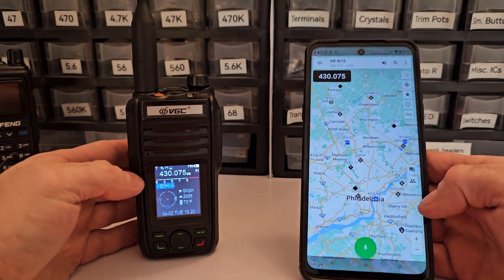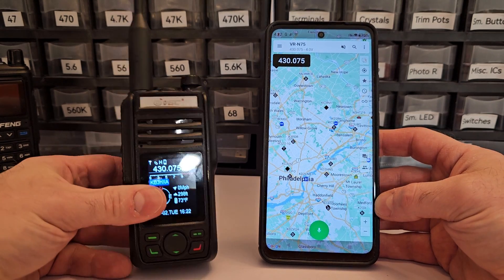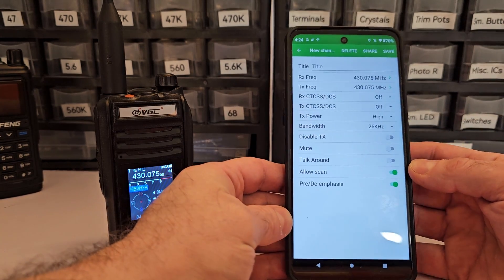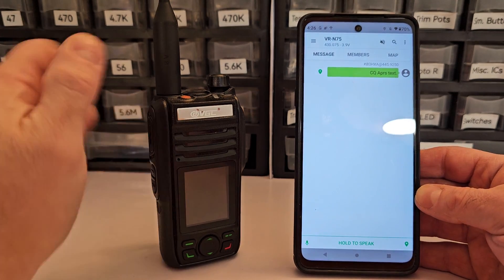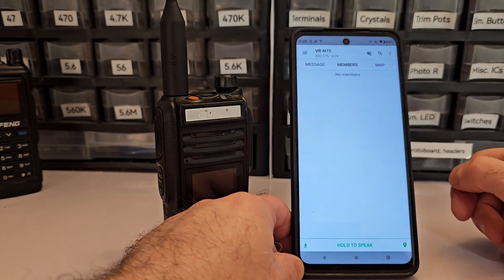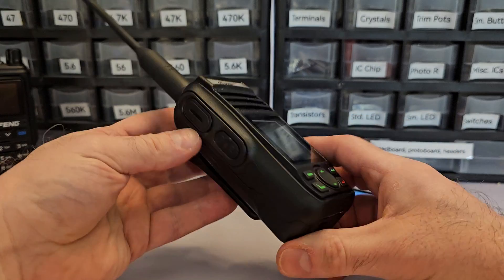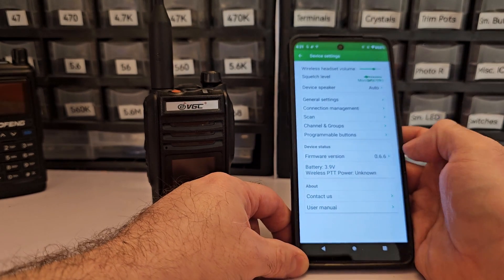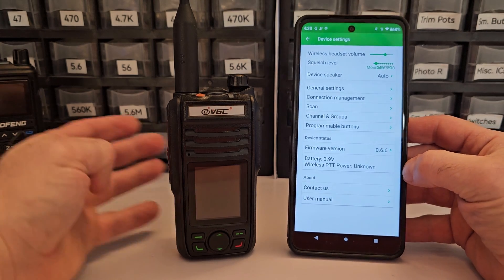APRS HT RADIO VGC VR-N75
The best Text and GPS radio you never heard of.